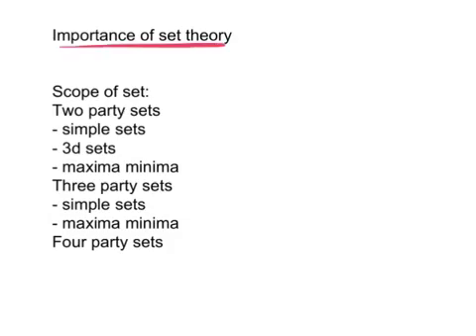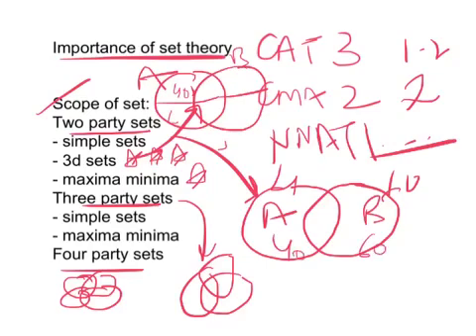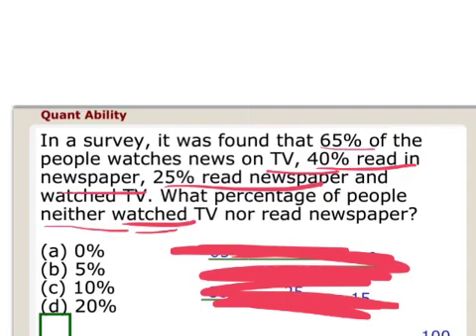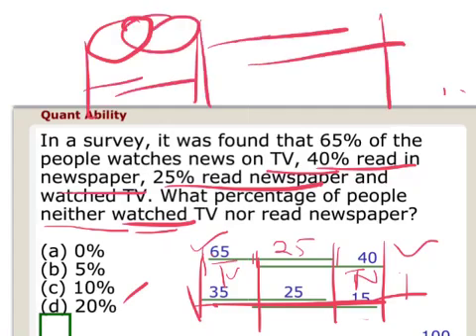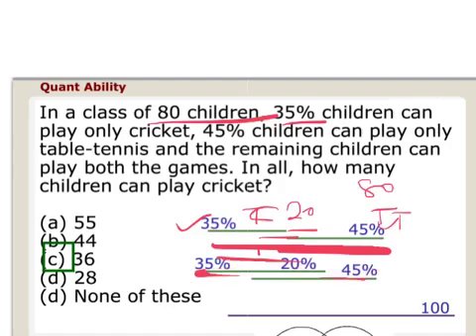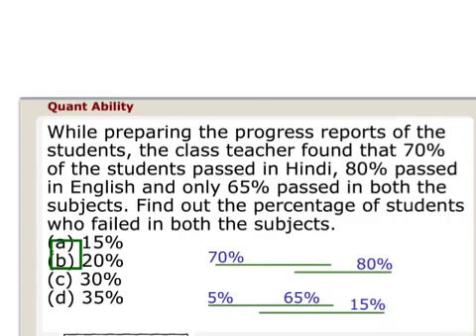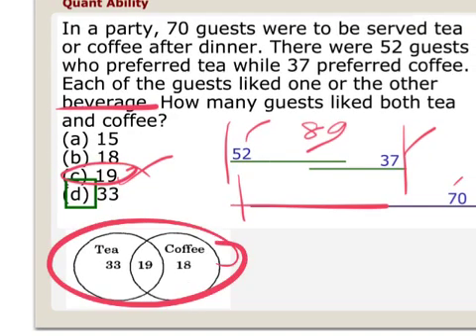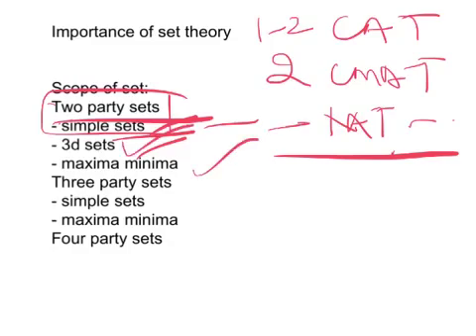Set Theory Shortcuts and How to prepare by Cetking